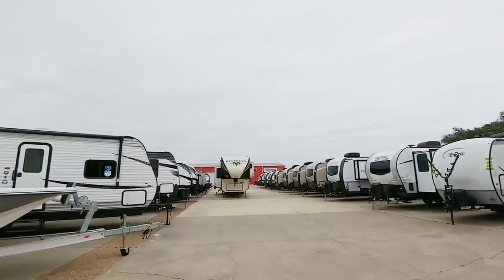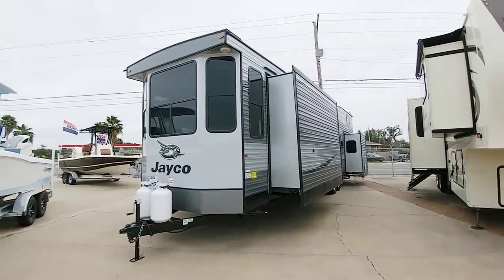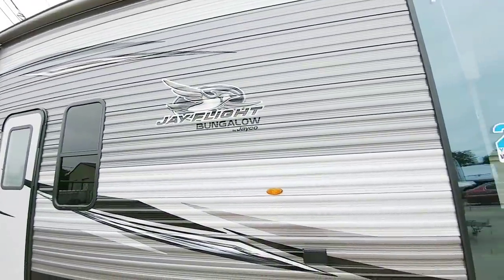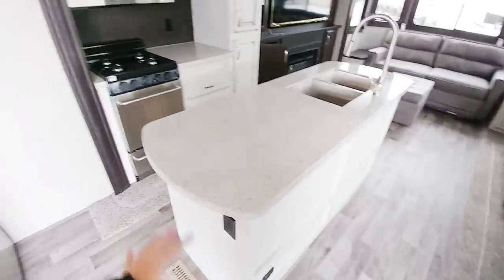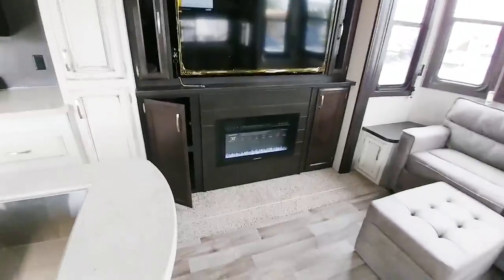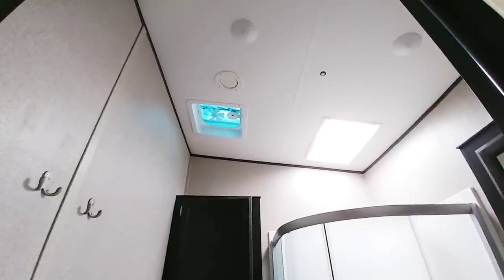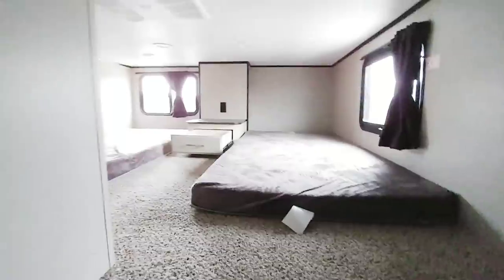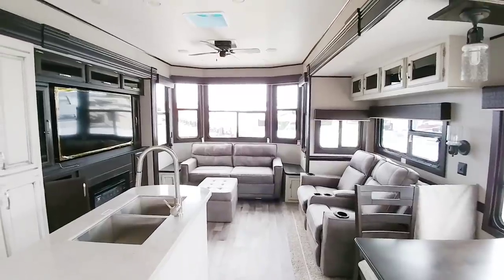Twin level Destination Travel Trailer RV from Jayco! 40LOFT